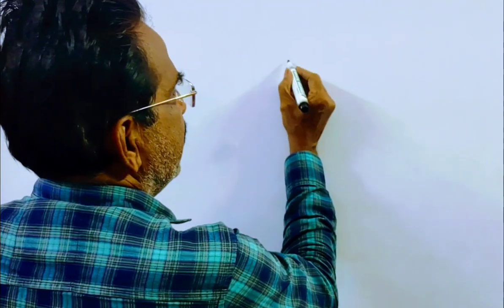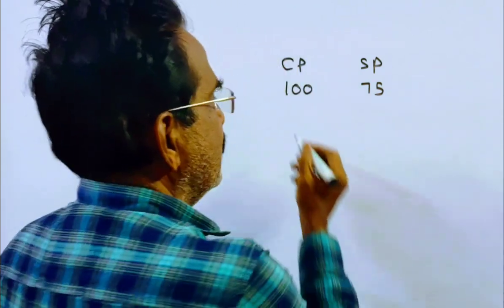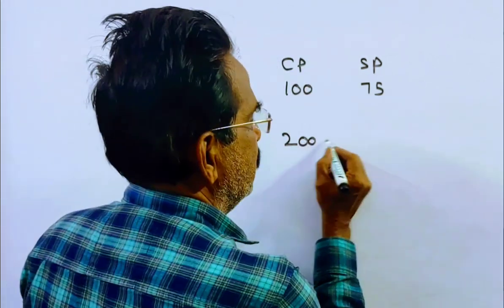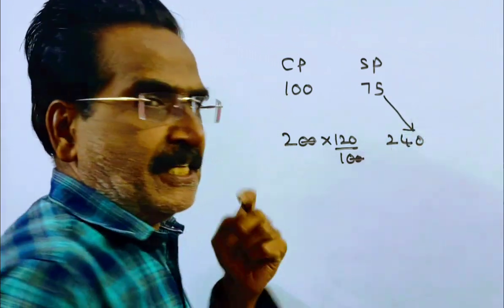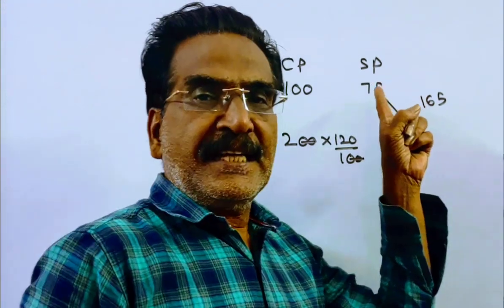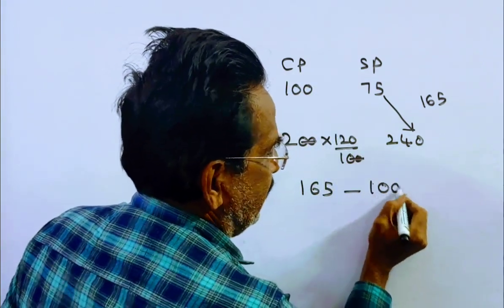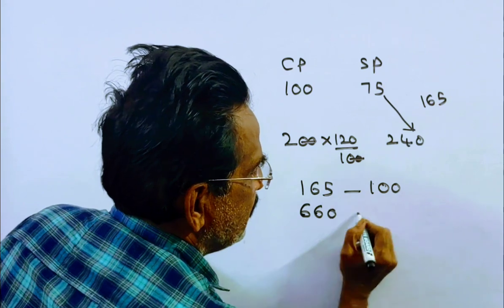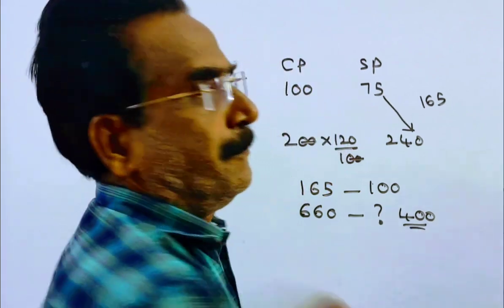An article is sold at 25 percent loss. If its cost price is doubled and selling price is increased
An article is sold at 25 percent loss. If its cost price is doubled and selling price is increased by ₹ 660, then there is a profit of
20 percent. What is the original cost price of the article?